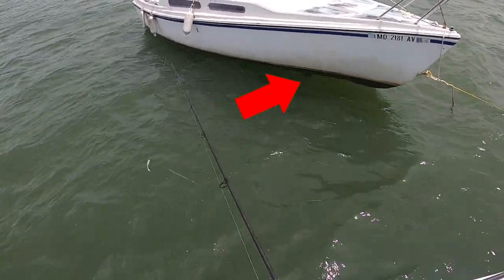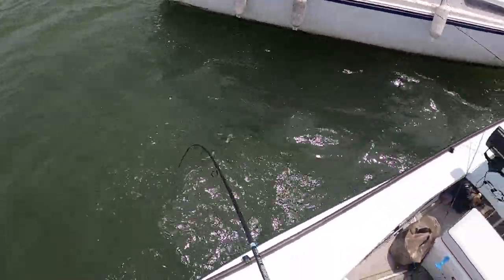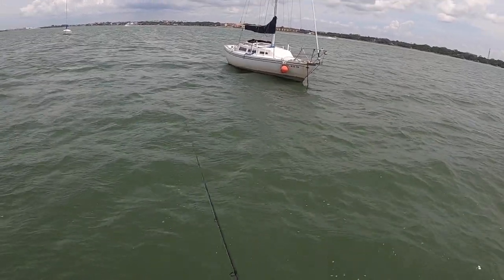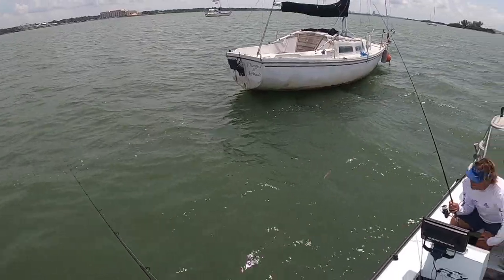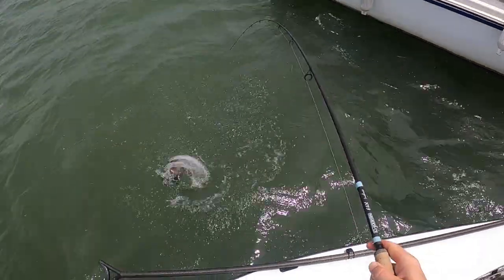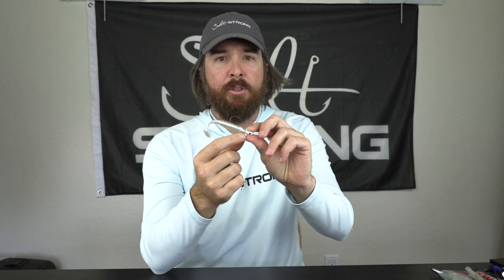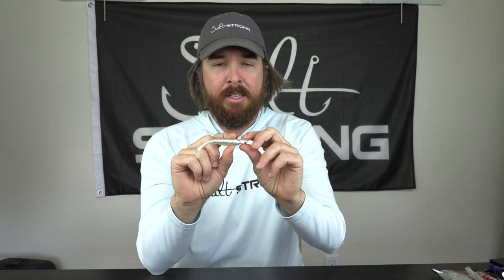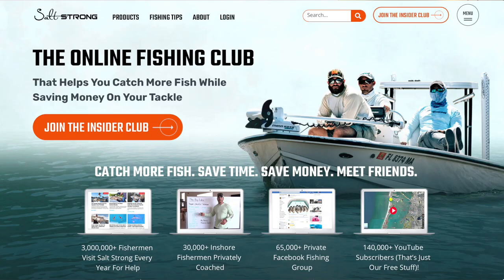TRIPLETAIL Fishing Under Sailboats (Easy Way To Catch Inshore Tripletail)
Want to get our best fishing spots and tips, plus discounts to our online tackle store?

Check out the blog post to see what gear we used

It's tripletail time!

Want to see an easy way to catch inshore tripletail?

Since tripletail are roamers that like to find and stick to structure, most people catch them near buoys and channel markers.

But today, we targeted them in a way that I had never considered, but was really effective!

We went to moored sailboats, pitched a jig under them, and caught several tripletail!

I was with Capt. Jeff Vickers and he used this exact strategy from this video to catch over 500 tripletail last year!

He was gracious enough to take me today and even though the weather was bad, we still had a blast plucking out a few tripletail from under these boats.

Check out this video to see exactly how we did it, plus what lures worked best.

Have any questions about catching tripletail?

What's your favorite strategy for catching them?